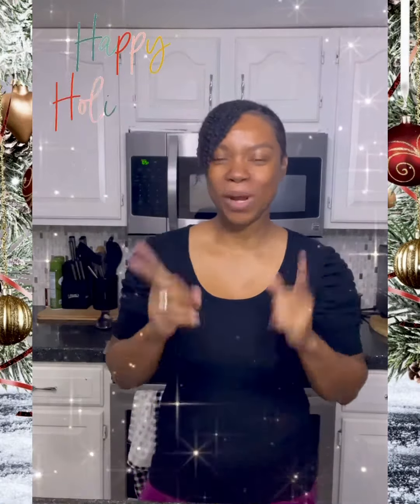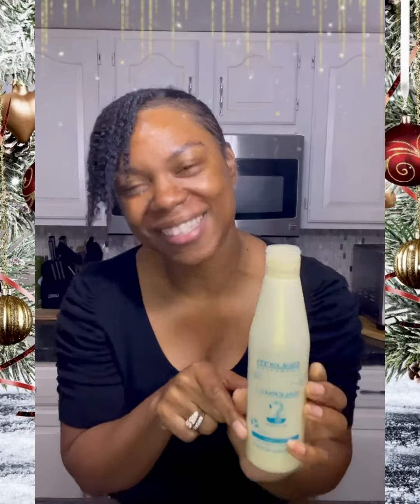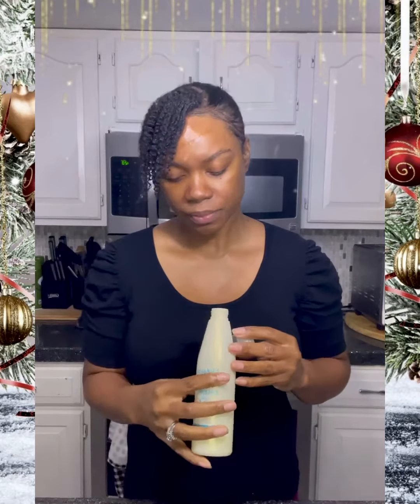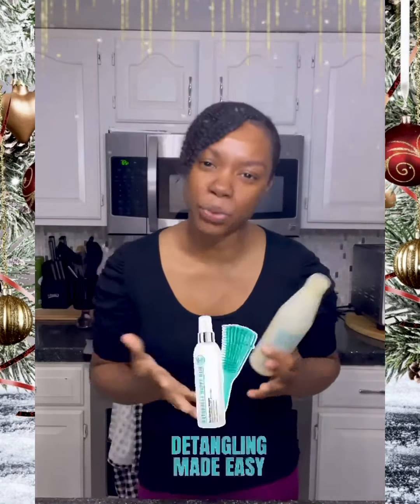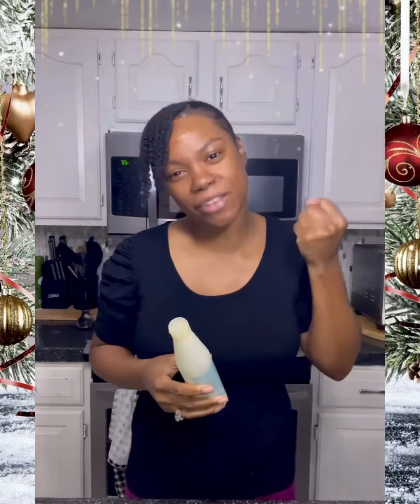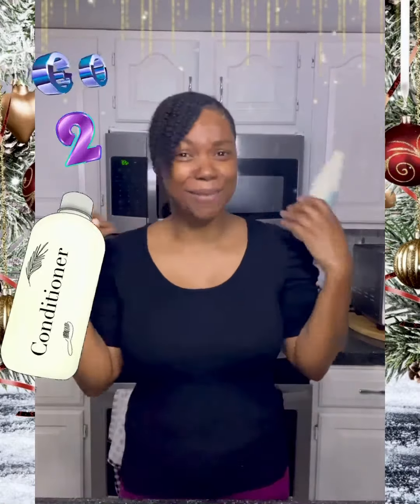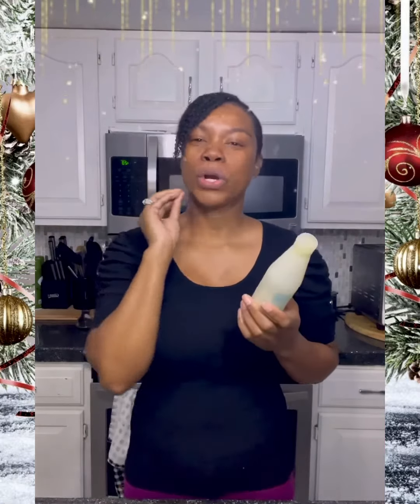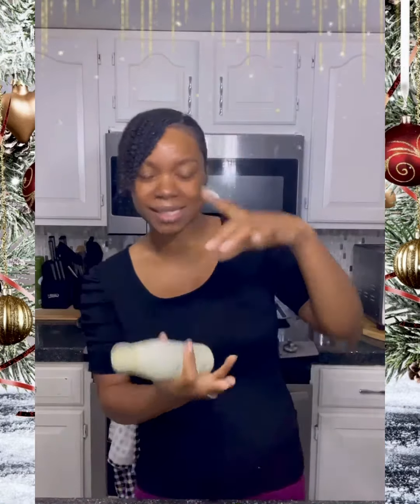Salerm 21 Silk Protein Leave-in Conditioner to Moisturize | Detangle | Protect | Repair Damaged Hair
The do is all leave-in conditioner for normal hair, colored hair, dry hair, damaged hair, natural hair, relaxed hair.  Protects hair from the sun and from chlorine damage

🔥🔥REVERSE BIOLOGICAL AGE, DETOX & CLEANSE: If you had the possibility to be able to reverse your biological age, would you want to know about it? NOW YOU CAN! Check it out guys…all natural collection of herbs that will cleanse the blood and detox the body optimizing your bodies abilities to heal and recover it’s self with just a few sprays under the tongue a day. MAY HELP WITH THE BELOW: Telomeres Support New Cells That Can Live Longer Increase Stamina Enhance Endurance Enhance Cognitive Abilities Faster Muscle Growth Faster Recovery Better Skin and Nails
and use code : 381393 to purchase
 Best wishes to your journey to a healthier you.
*Salerm 21 Silk Protein Leave-in Conditioner
*SPF protection for hair
*repair damaged hair
*protein leave-in conditioner
*how to repair heat damage